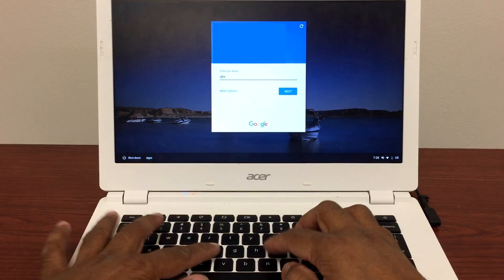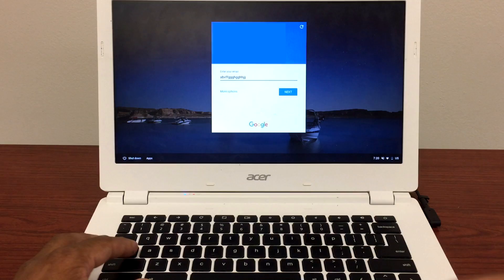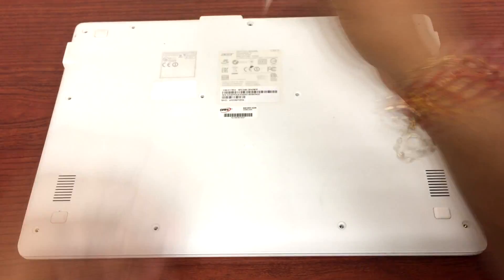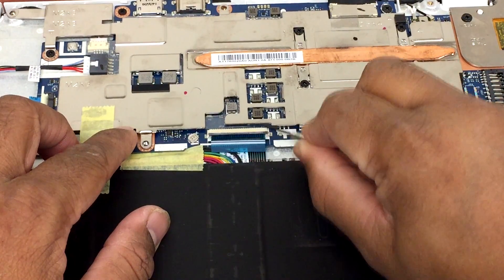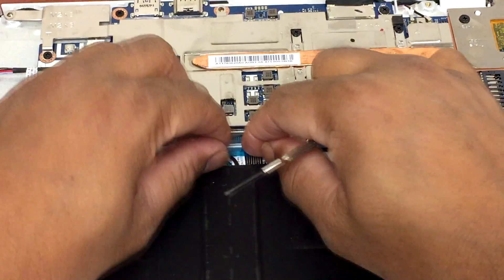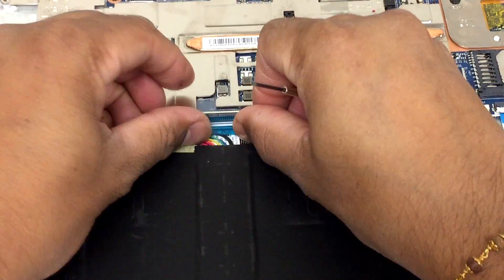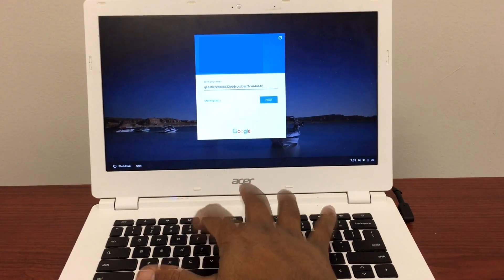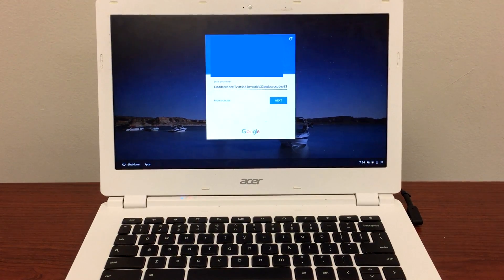Some Keys On Keyboard Not Working on Chromebook || FIXED!!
If this video helps, Please   S U B S C R I B E   to my channel for FREE..
Issue: Certain keys on keyboard not working
Solution: Unplug the Keyboard cable that might be loose and plug it back in